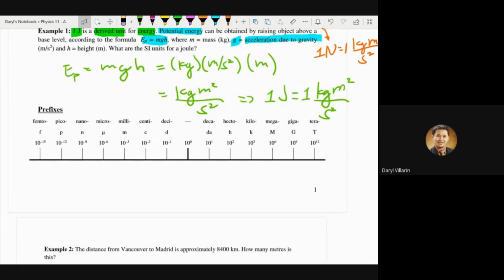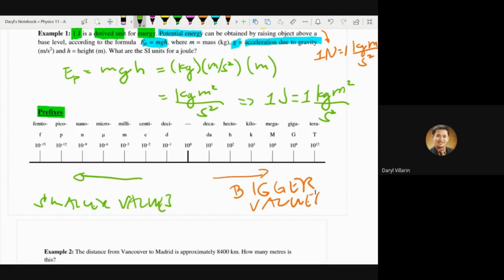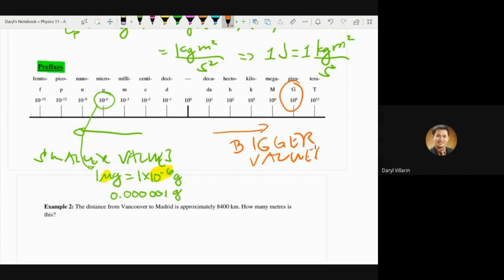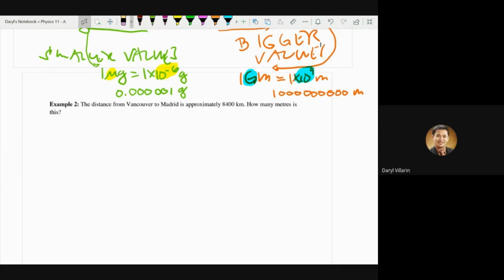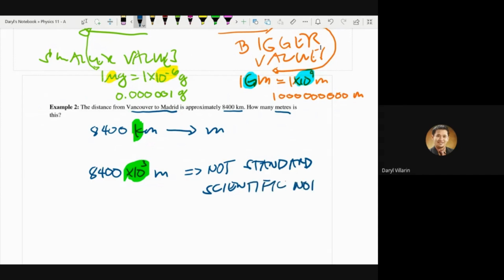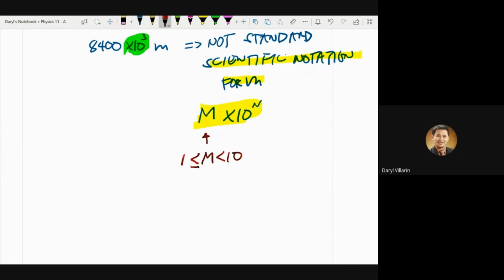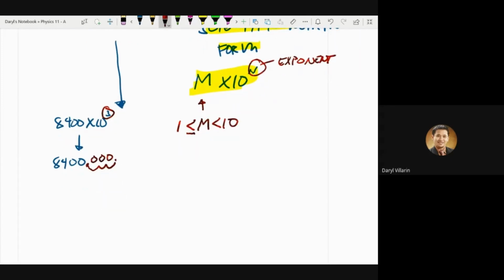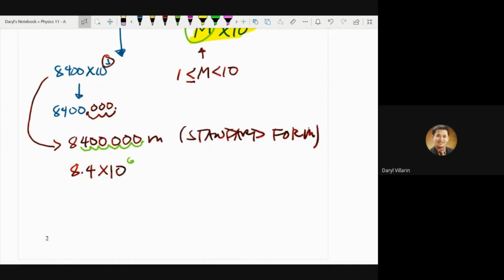Lesson 1.1: Prefix and Scientific Notation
Physics 11 lecture on SI unit prefixes.